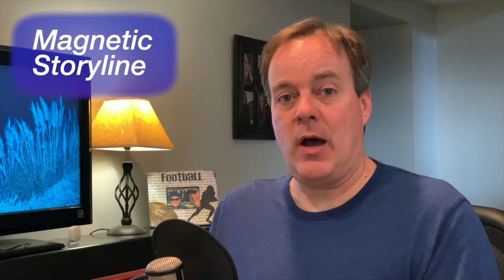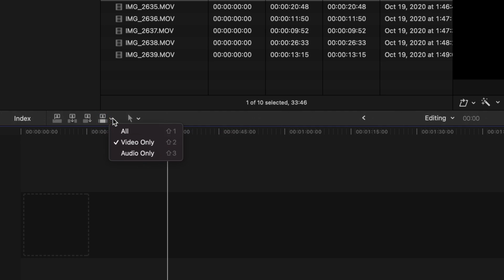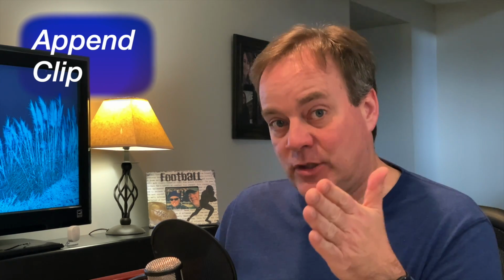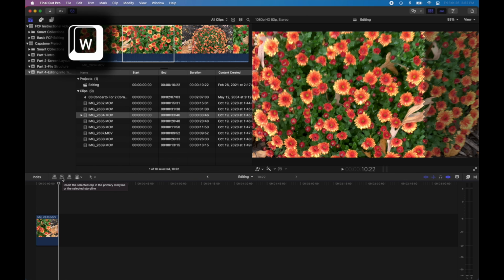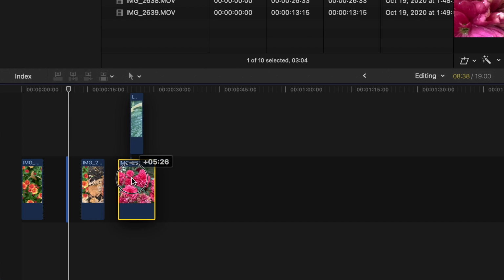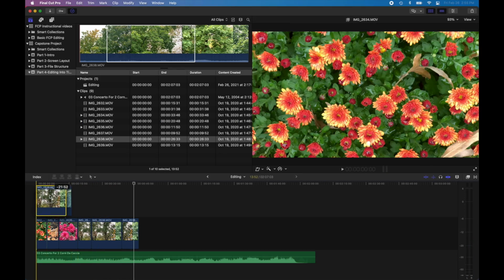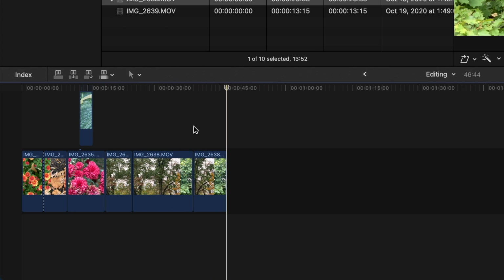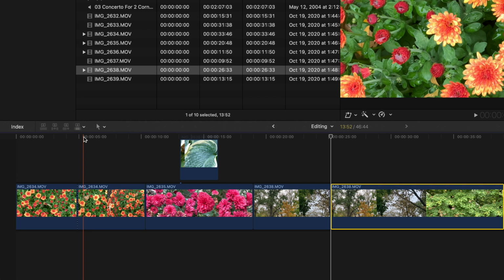Learning Final Cut Pro | Part 4 - Editing TO The Timeline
This is the fourth video in a 9-part series to quickly learn the basics of editing in Final Cut Pro X.

Part four goes over the basics of the Magnetic Storyline, how to navigate it,, and steps for quick assembly of your masterpiece from the Browser to the Storyline.

0:00-Welcome
0:16 - Introduction to The Magnetic Storyline
0:49 - Assembling Clips in the Storyline
2:13 - Using In & Out Points to save time
3:27 - Append clips to the Primary Story Line
4:49 - How to Insert a Clip
5:39 - What is a Connected Clip?
8:37 - Time-Saving shortcuts for Playhead movement
10:06 - Basic Zooming to help navigate your project